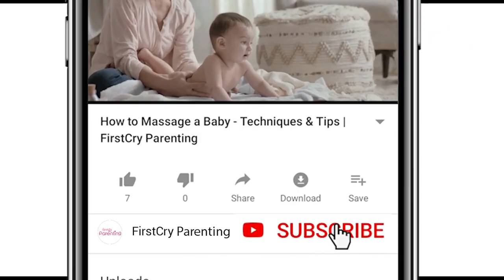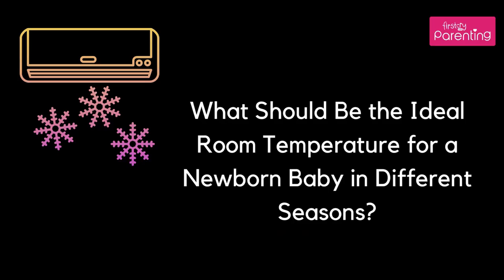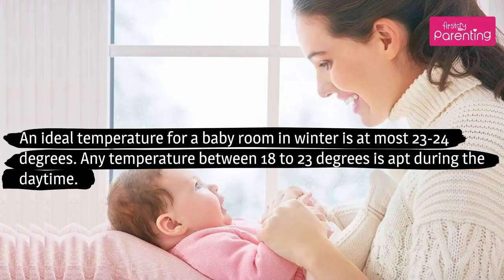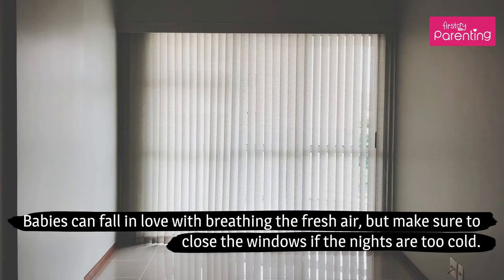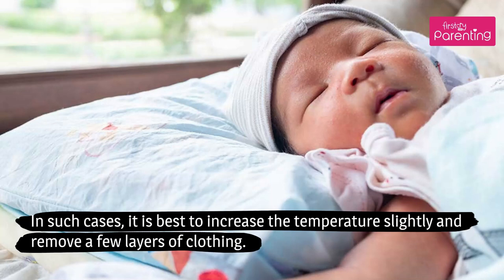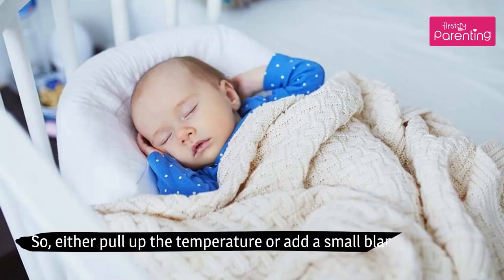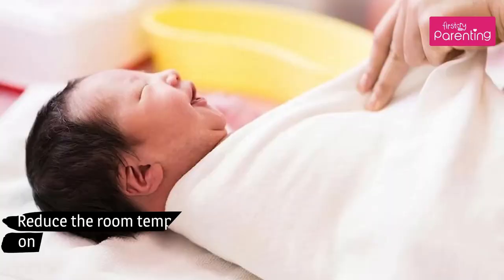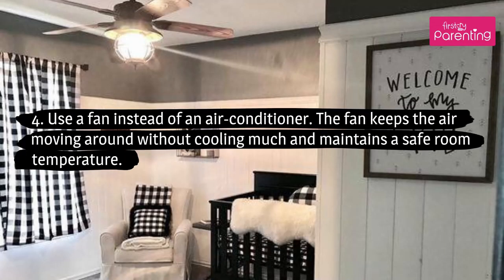What Is the Ideal Room Temperature for a Newborn Baby?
Newborn babies have just emerged from the safety and security of the mother’s womb and out into the harsh world, where nothing is under control. While in the womb, the mother’s body ensures that the baby stays comfortable. However, once the baby is out, extra precautions need to be taken to keep the baby at a comfortable and safe temperature. You will need to pay attention to the ideal room temperature for your newborn based on the time of the year and the season.

If you want to know what is the right room temperature for a baby, watch this video till the end. Sleep is essential for a baby’s growth cycle. By ensuring safe room temperature for a baby and taking care of certain sleeping conditions in the room, your baby can enjoy a sound sleep every season.